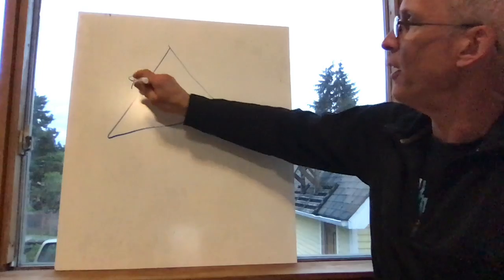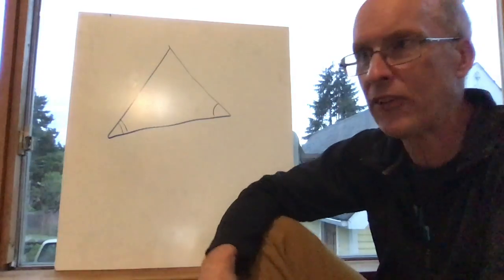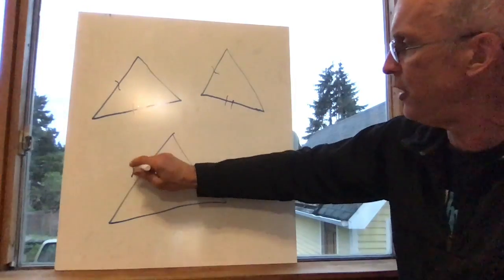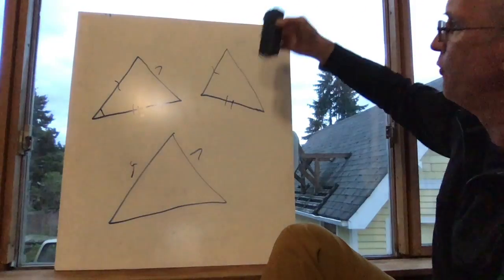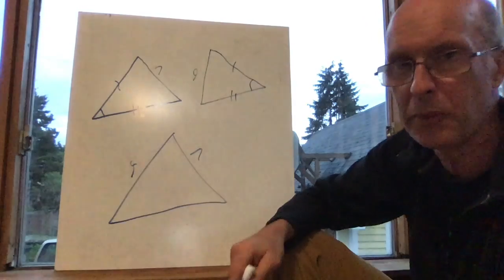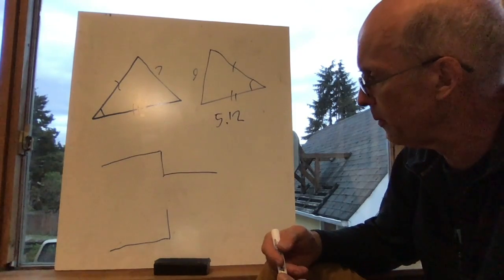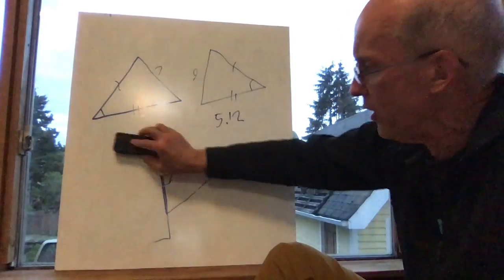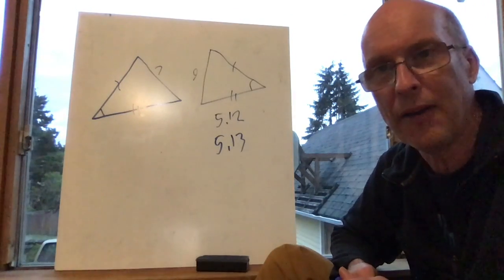Geometry Chapter 5-6: Inequalities in two triangles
This video is about Geometry Chapter 5-6: Inequalities in two triangles